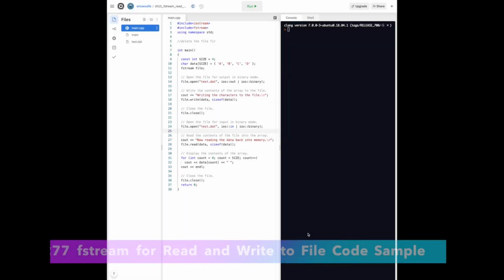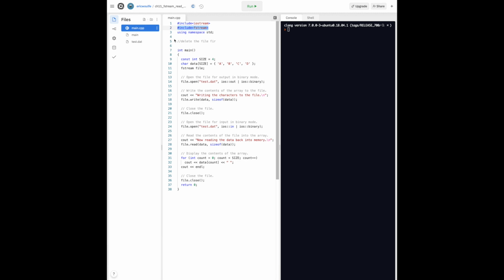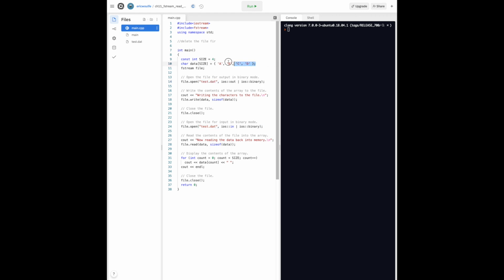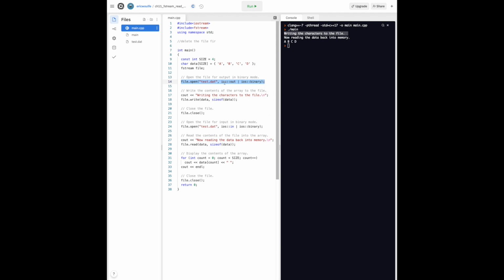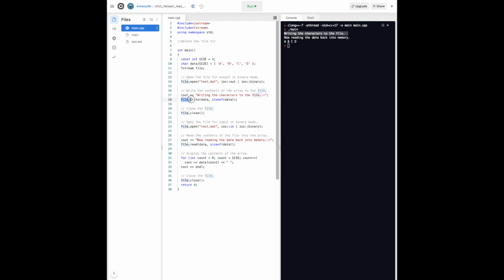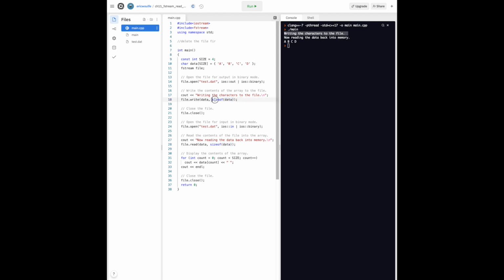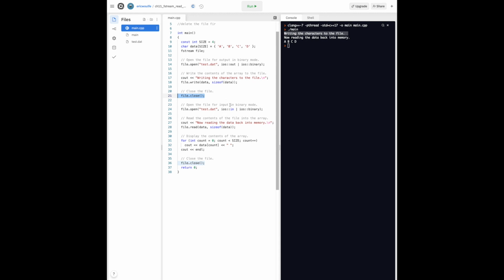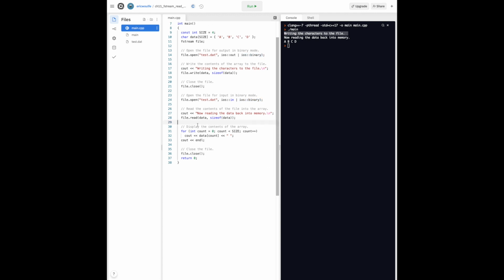CIS277 fstream for Read and Write Code Sample